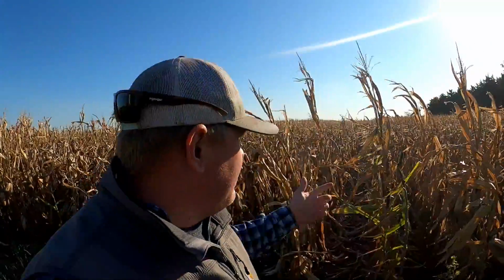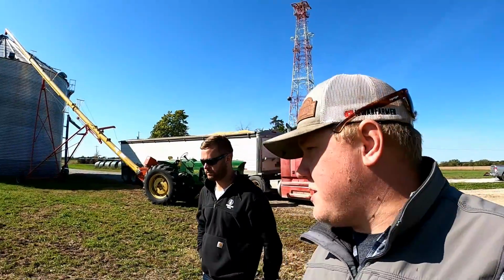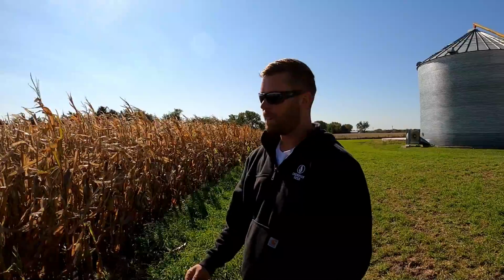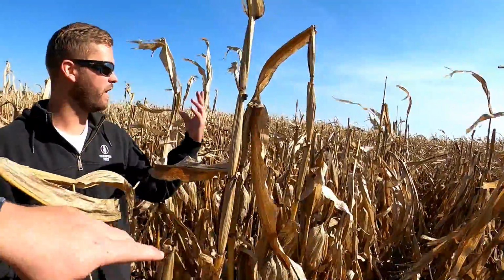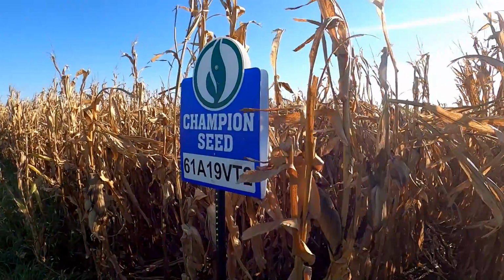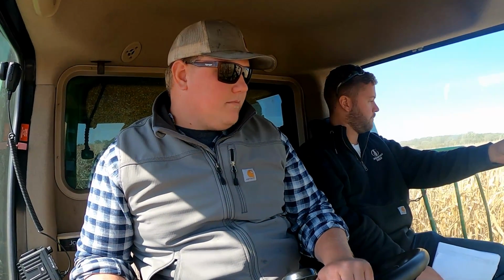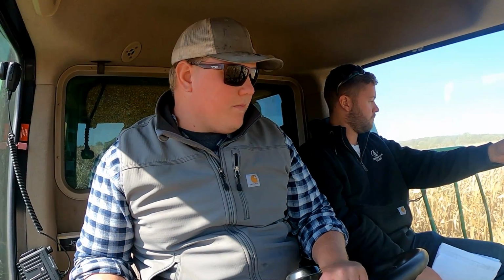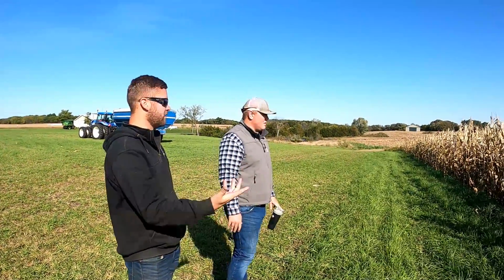Special Episode! Champion Seed Plot Harvest.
The results are in! The Champion Seed Hybrid showcase plot has been harvested. Ride in the combine for a chat about the hybrids and other corny things.